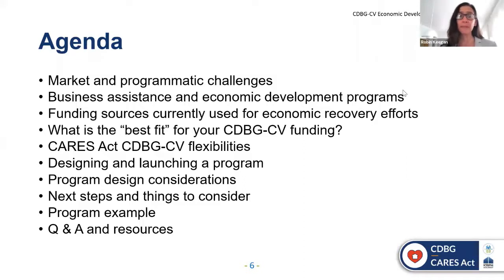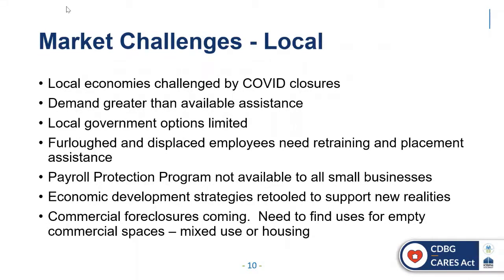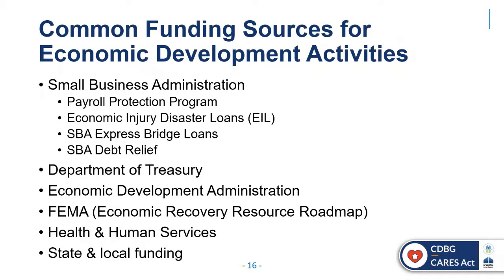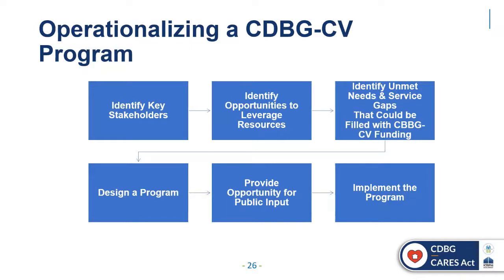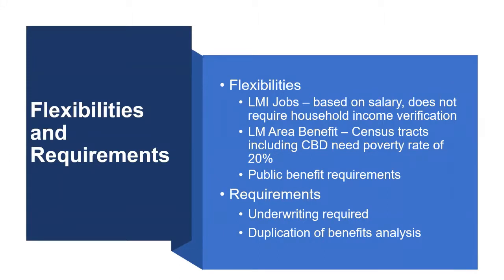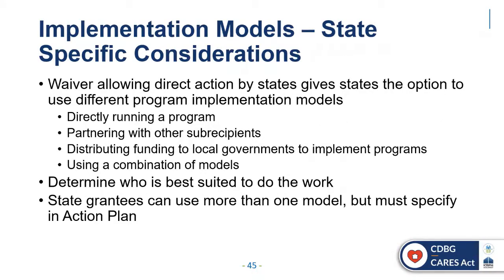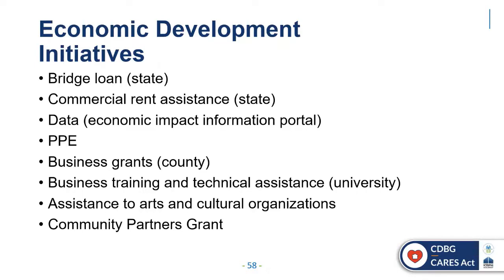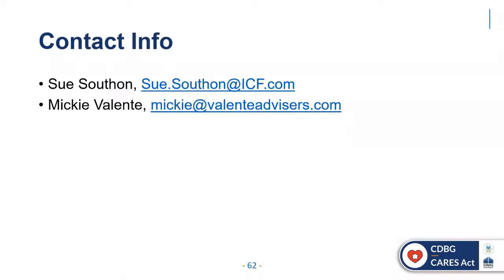CDBG CARES Act Webinar Series: Economic Development Program Models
This webinar provided an overview of CDBG-CV eligible economic development related activities and discuss how CDBG-CV funds and other resources can be used to address the current economic needs of communities impacted by COVID-19.